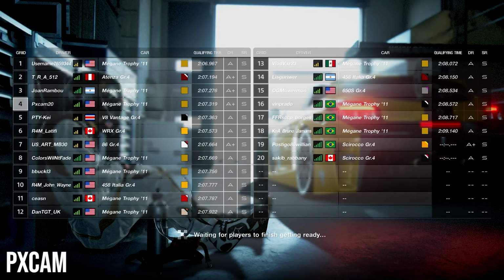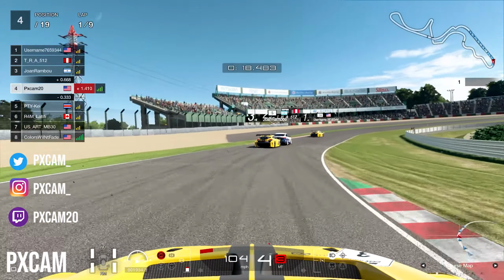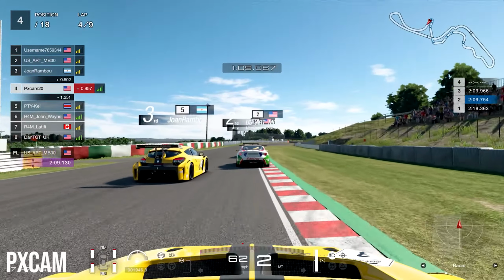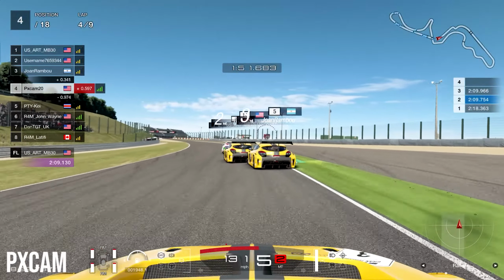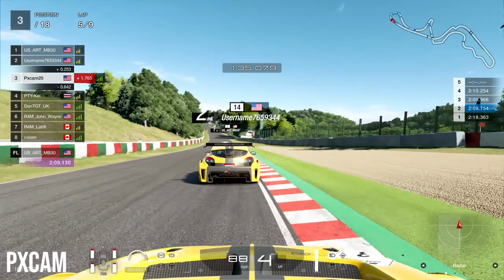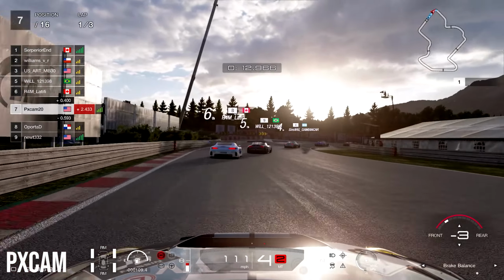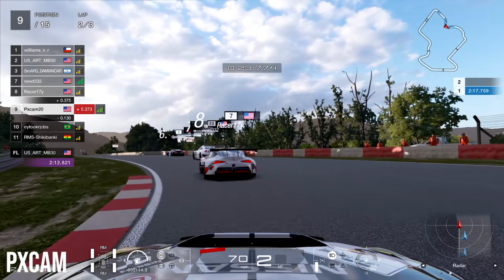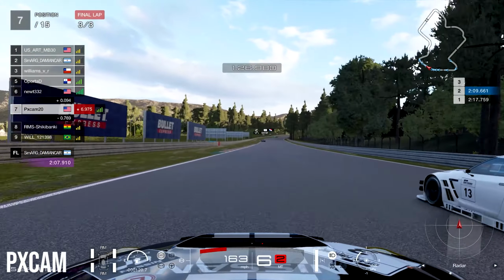GT Sport: The One Track That Destroys Everybody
PSN: Pxcam20

Equipment:
PS4 500 GB
FANATEC CSL Elite Racing Wheel + Wheel Base
FANATEC CSL Elite Pedals Loadcell Brake Pedal

PC Setup:
AMD Ryzen 7 3700x
NVIDIA 3060 TI GPU
Ballistix 16GB DDR4 RAM
ASUS B550F Motherboard